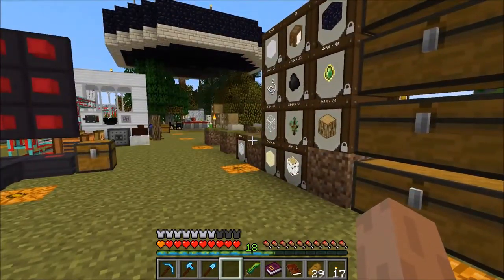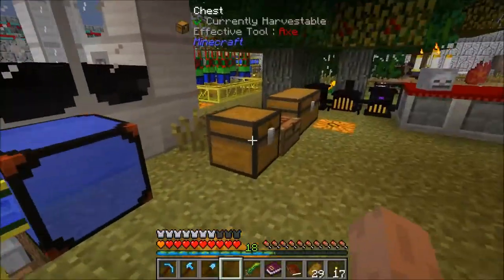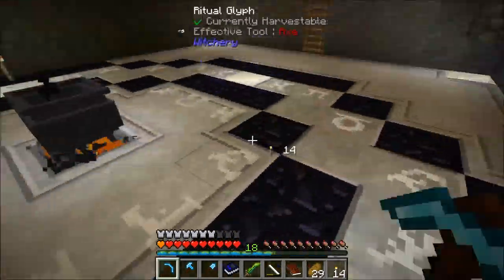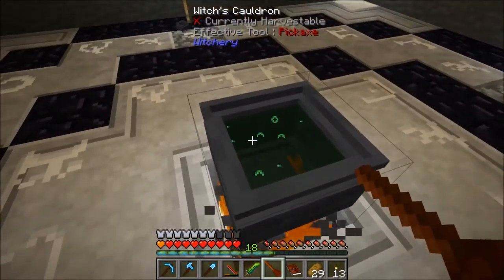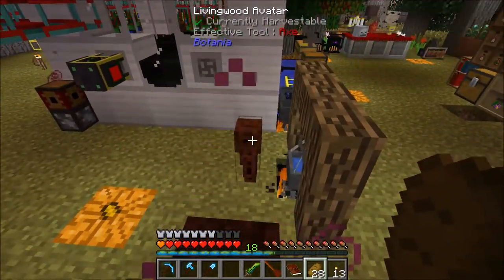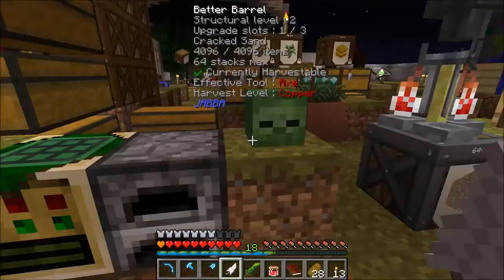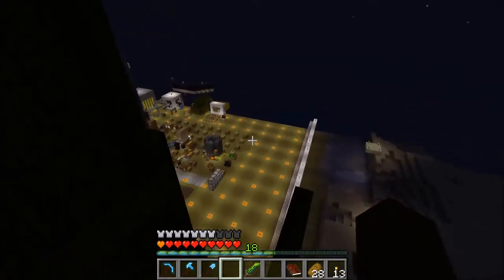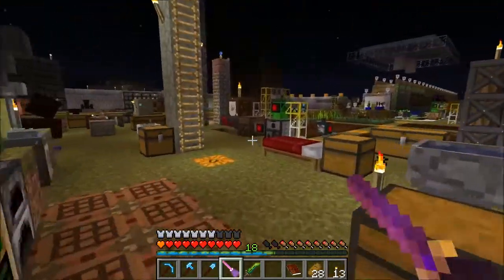Minecraft Regrowth - Enchanted Broom!!! - S01E034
Today we make our enchanted broom!  There are a few false starts, but it all works out in the end!